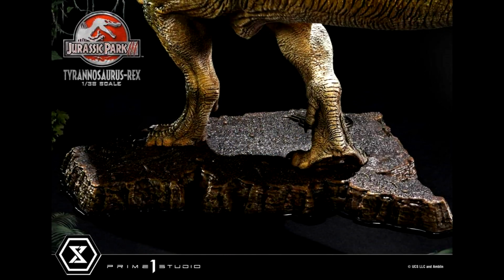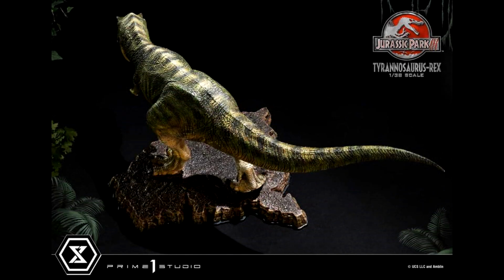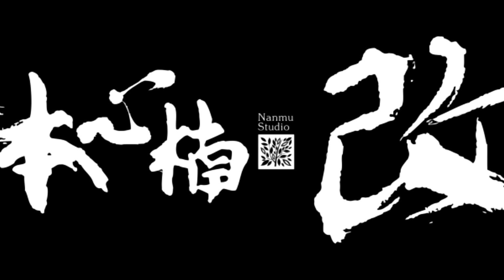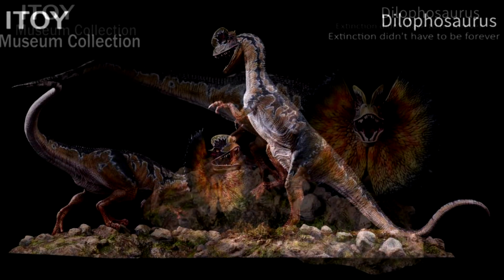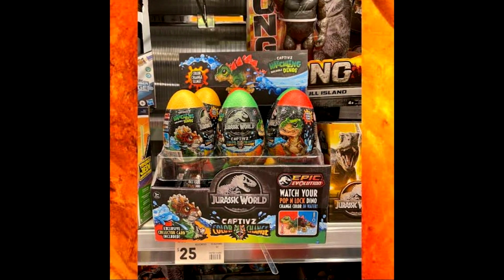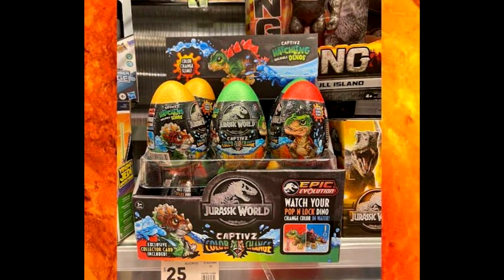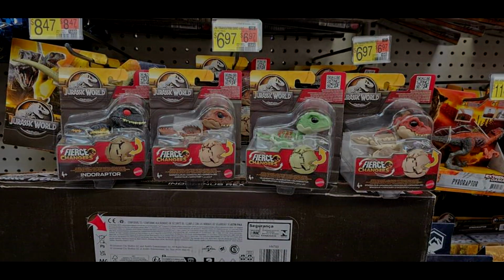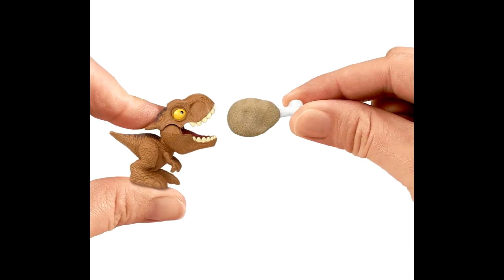NEWS!! Mattels next Super Colossal species announced! More new Mattel revealed! New Captivz! & more!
We've got news!!! Mattel next Jurassic World Super Colossal figure announced! New Mattel Fierce Changers! A new look at the Crushivores! New species announced for Wild Past Kickstarter! Nanmu Kong fully revealed! New I Toy model revealed! Full gallery of Prime 1 Jurassic Park male Tyrannosaurus rex!!!